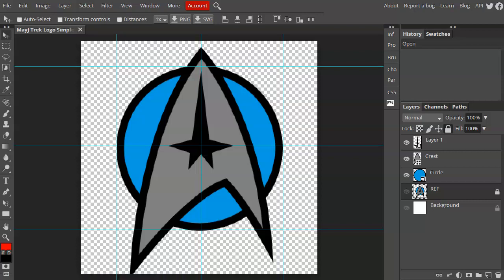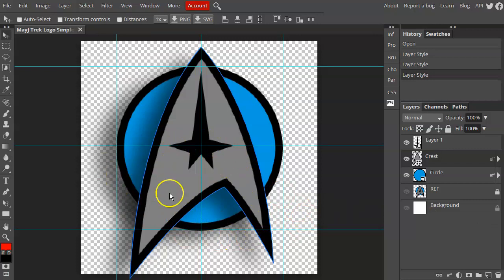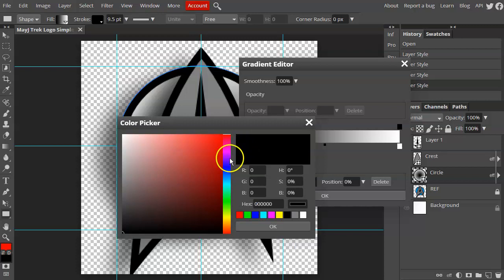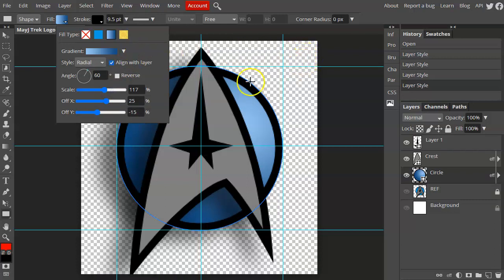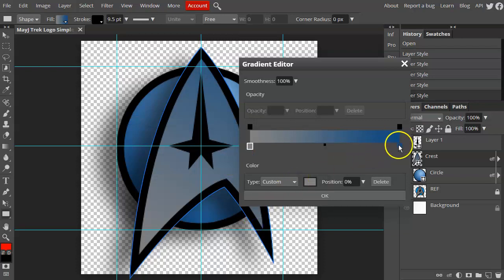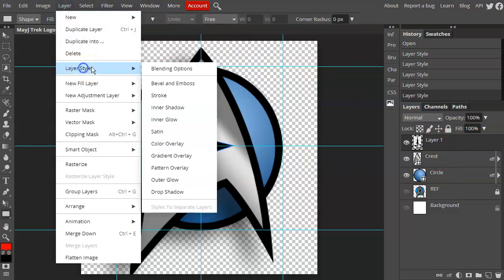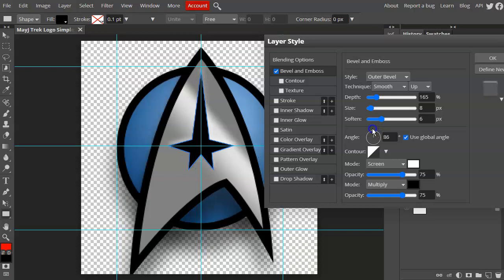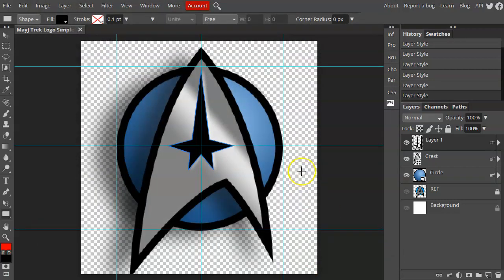Vector Graphic Enhancements - Layer Style and Gradients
See Pat1: Vector Illustration with PhotoPea

PhotoPea is a free, browser based graphics editor with a Photoshop like interface